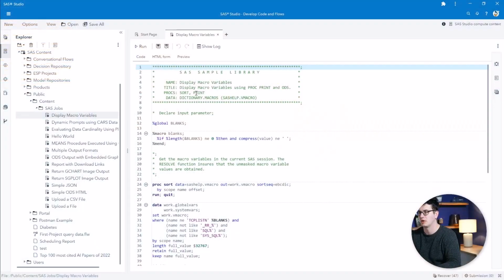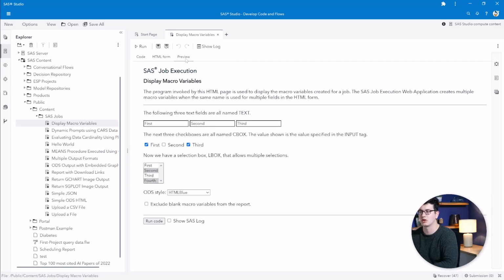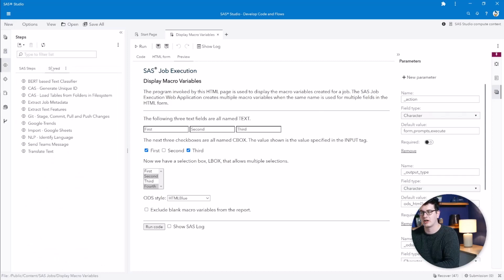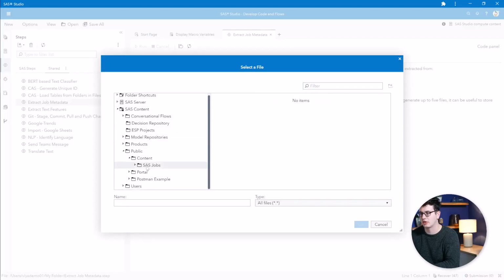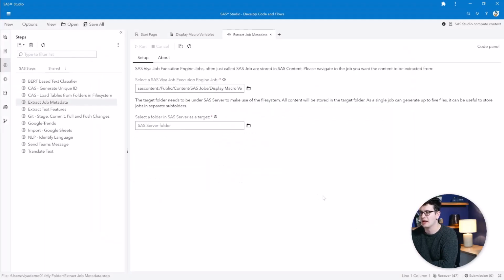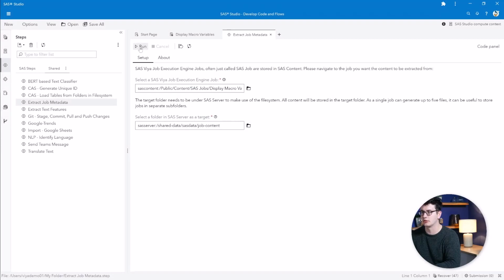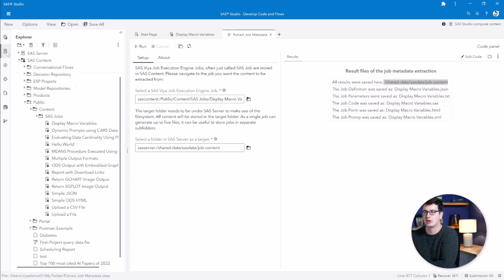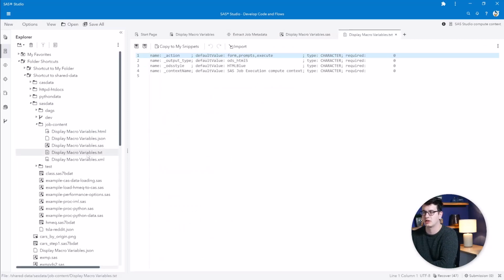Extract Job Definition Metadata | Custom Step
You can find this Custom Step in the SAS GitHub Repository

This demo was created on SAS Viya 2023.03.